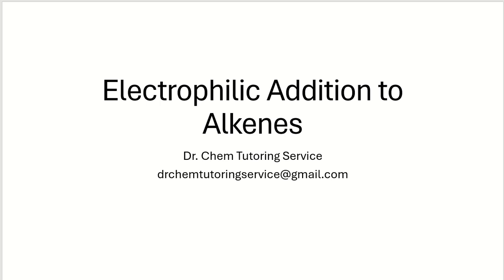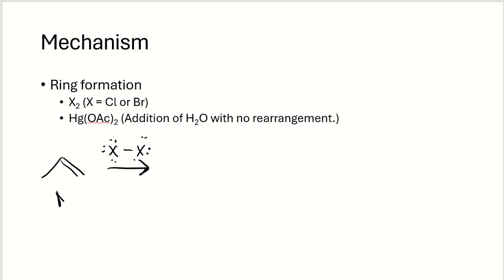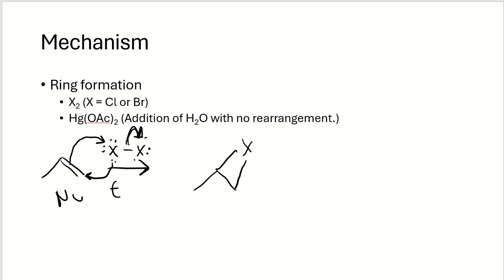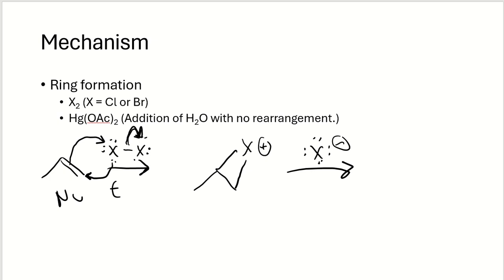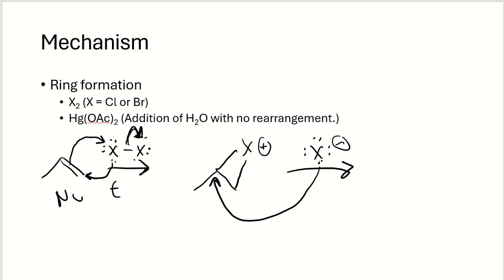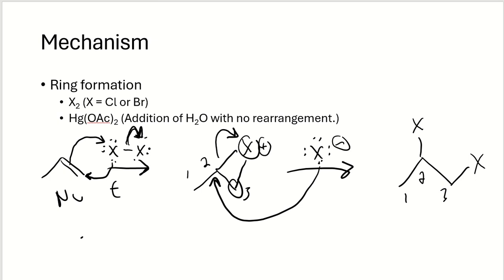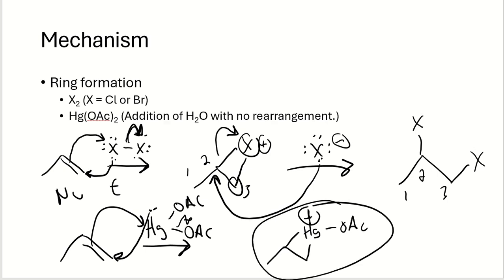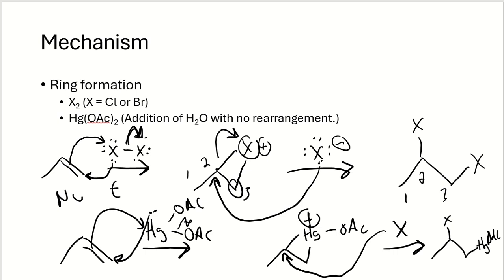Electrophilic Addition to Alkenes Part 4 (Ring Formation Mechanism)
In this video I walk you through the mechanisms of alkene addition in which rings are formed as intermediates. This applies to the addition of elemental halides.